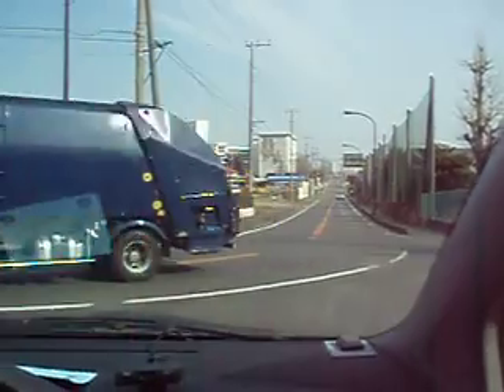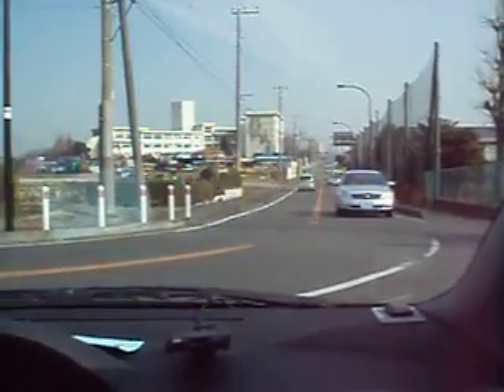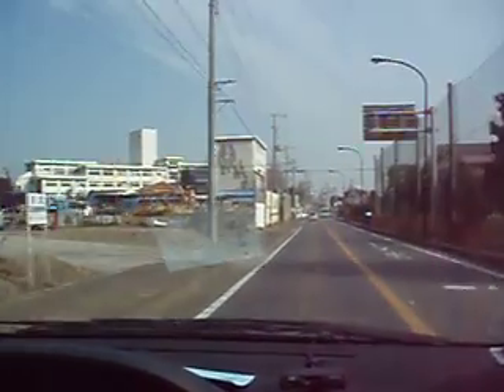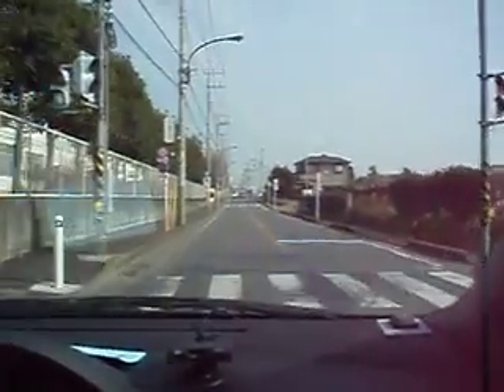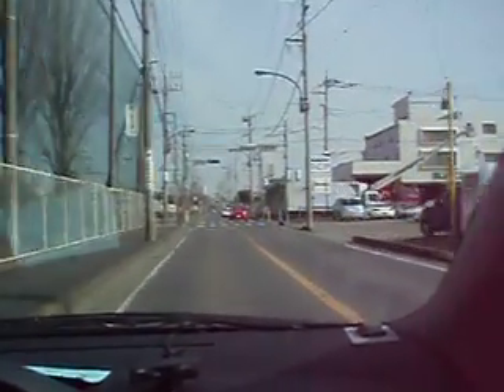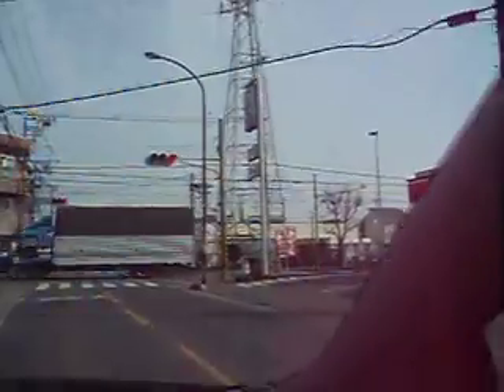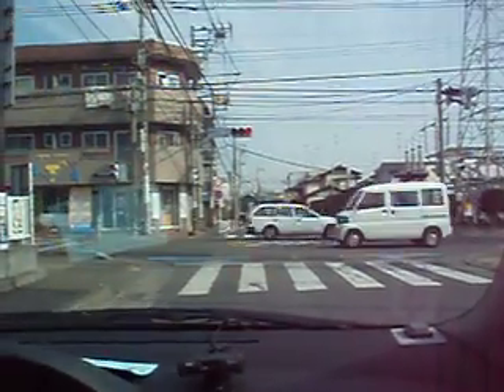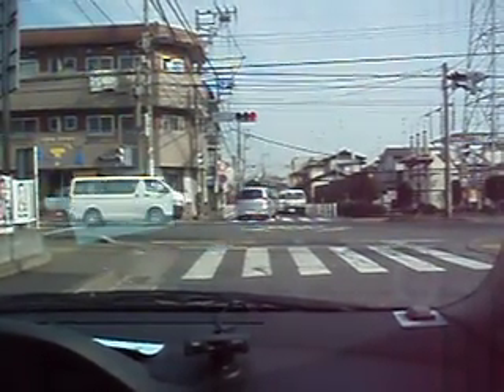SHA Road Trip Part 1 of 3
Road trip to Sagamihara Housing Area.  My apology to all who speak Japanese on my very poor pronunciations of the place names.  What I should have said was:

Sobudai Mae - Pronounced So boo die my
Camp Zama - Camp Zah ma (rhymes with comma or drama)
Sagamihara - Saga me har ra (say it fast)

Part I of III of the route between Camp Zama and the Sagamihara Housing Area, Japan. Check map options of this video to find Gate 4 at the camp. And check Part 3 of 3 to see location of SHA.